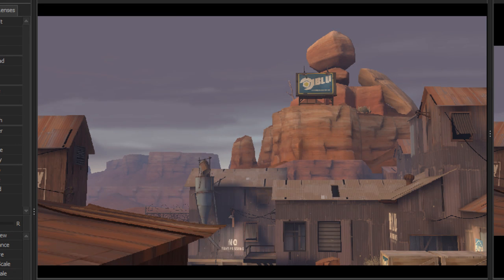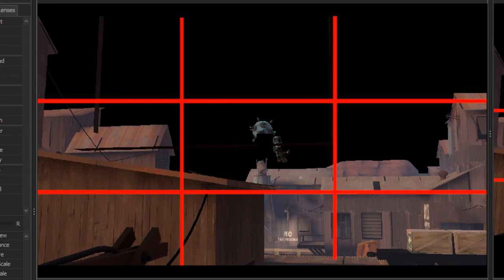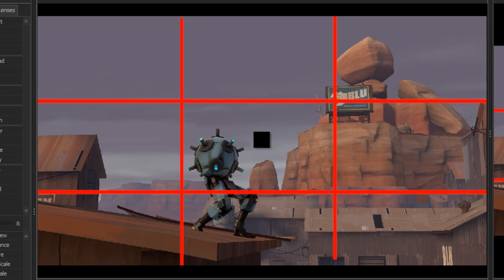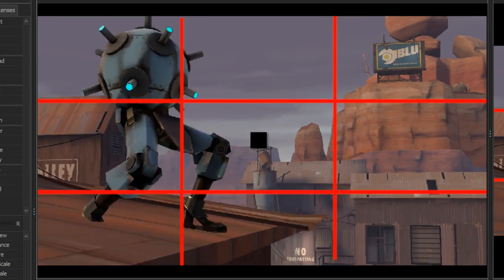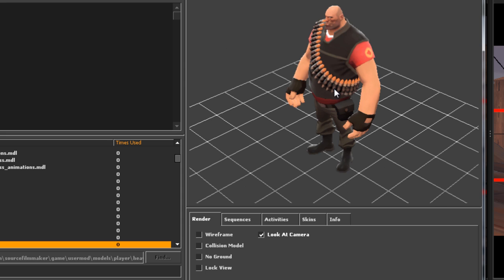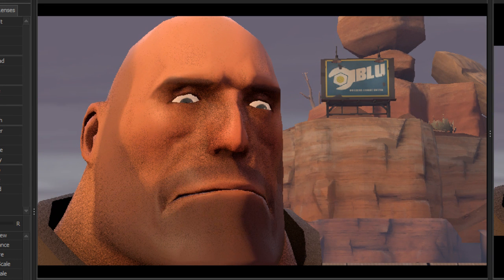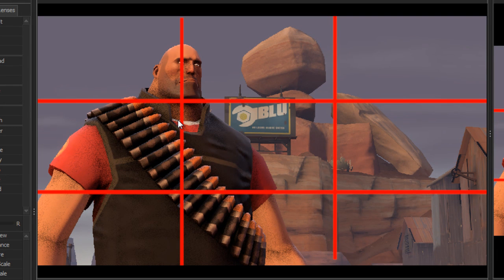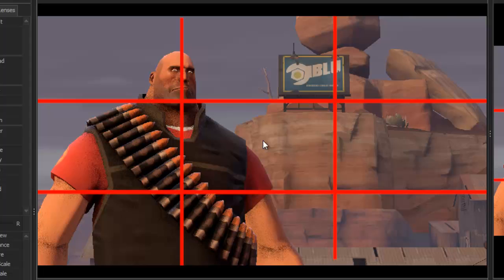[ Tutorial ] Rule of Thirds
A quick run through of the Rule of thirds. if you know what this is, you can tune out now.